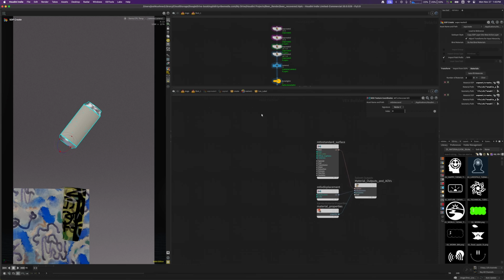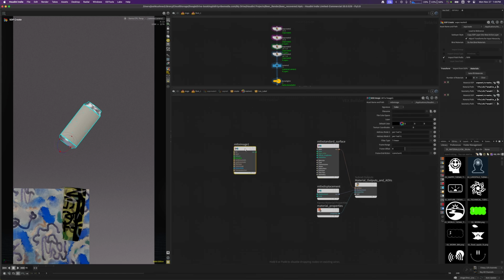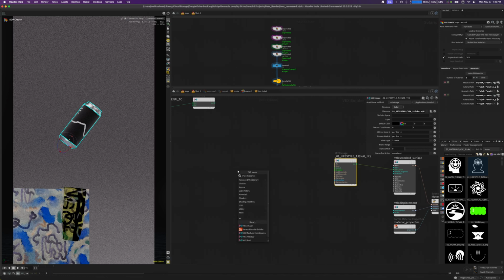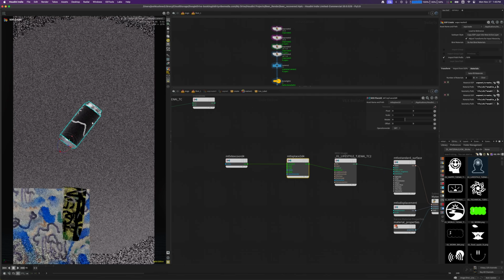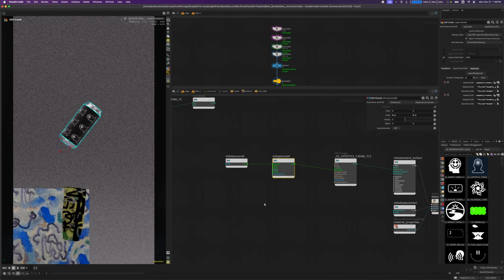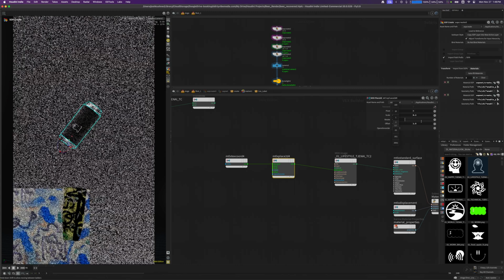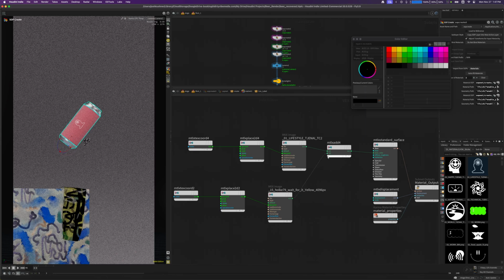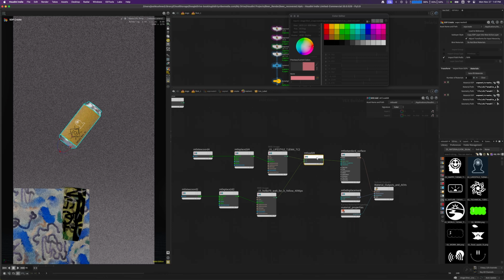How to Translate Textures/Place Stickers with Material X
How to move a texture around with material X/Karma in Houdini 20, shoutout inside the mind for helping me figure it out @InsideTheMindSpace We will be posting a lot more content soon including a channel intro and more tutorials so stick around if you want more cgi/vfx content and shenanigans.